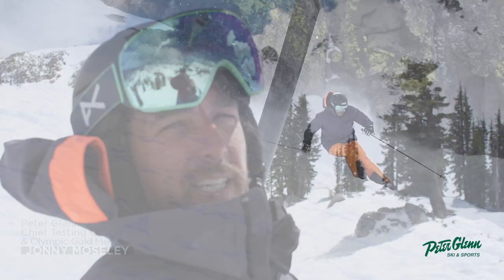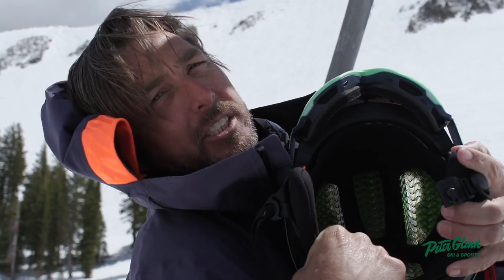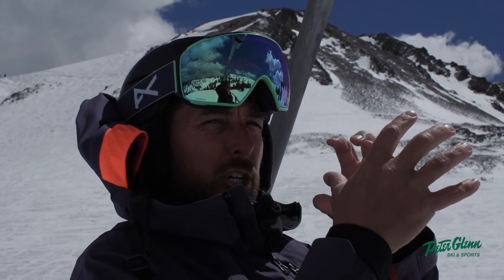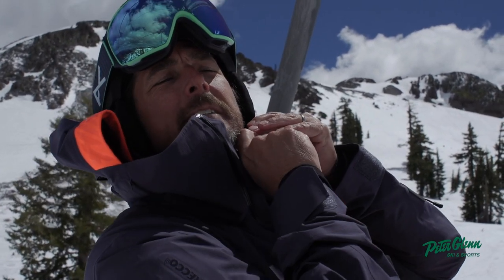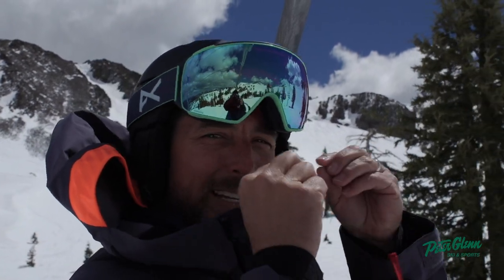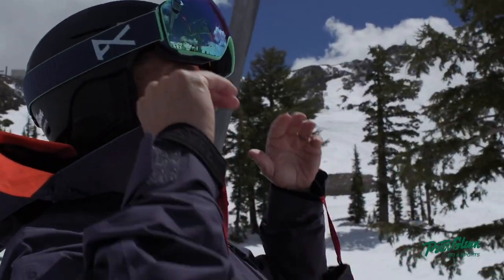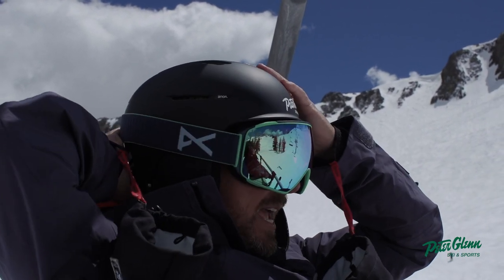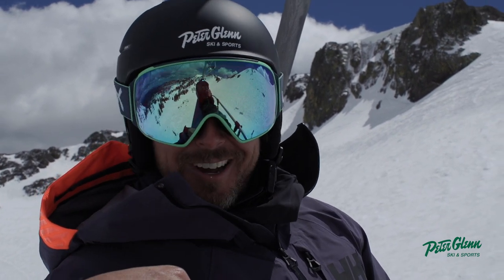Anon Logan WaveCel Helmet (Men's)